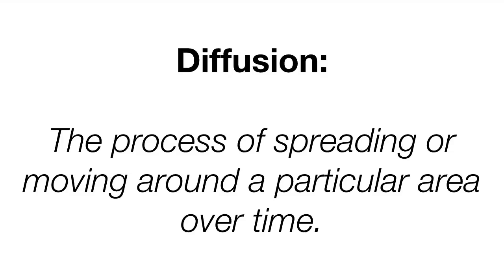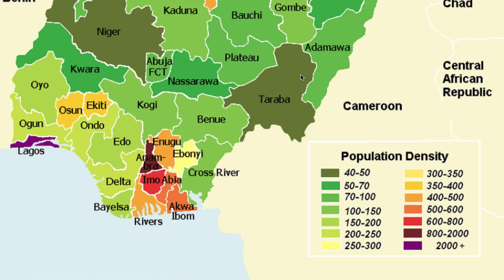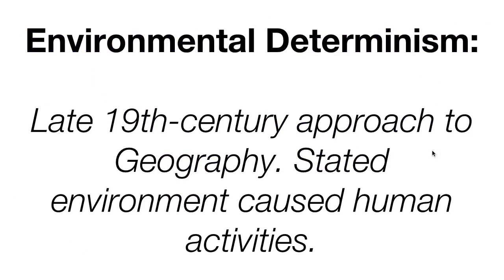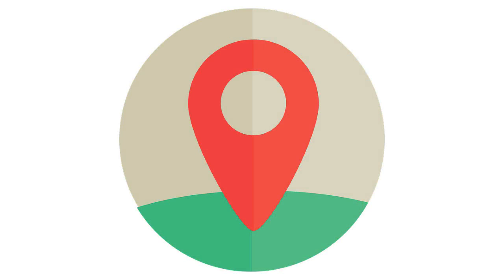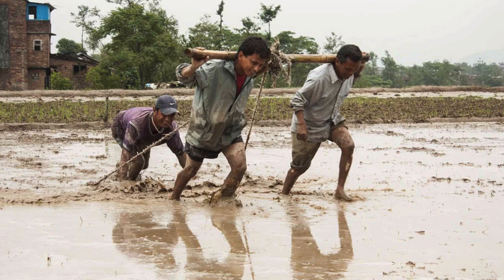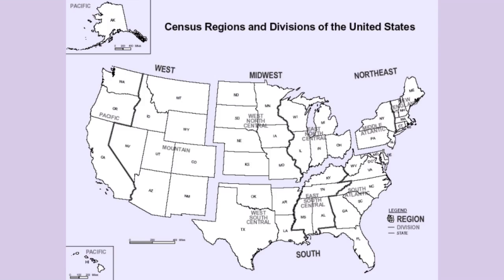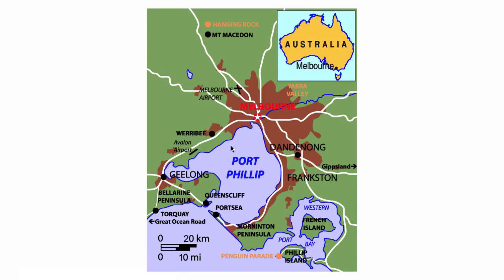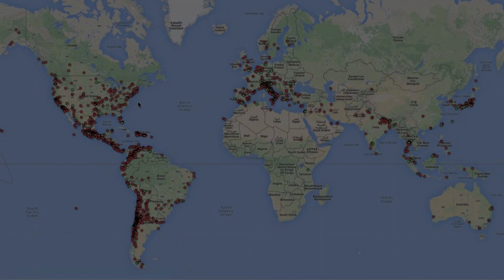AP Human Geography - Unit 1 Vocabulary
Vocabulary terms for the first unit (thinking geographically) of AP Human Geography class. Each part of the video is based on a term, its definition, and an image.